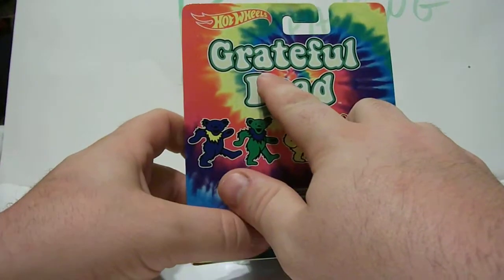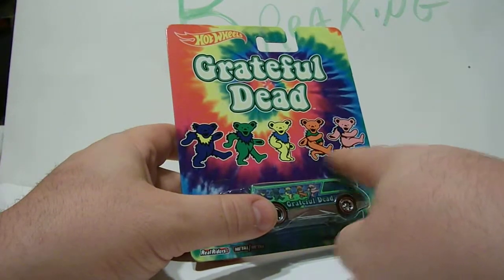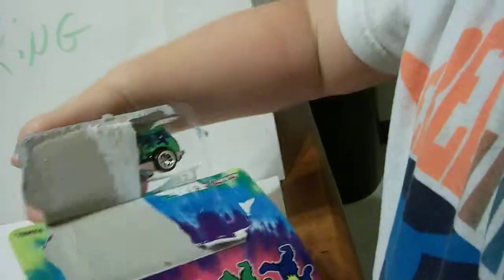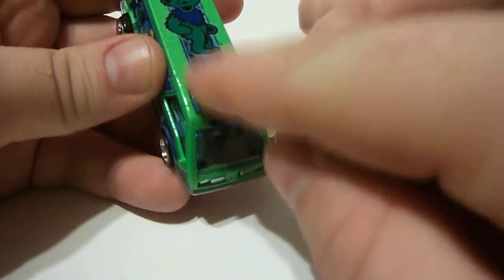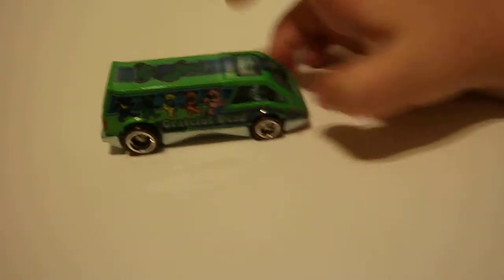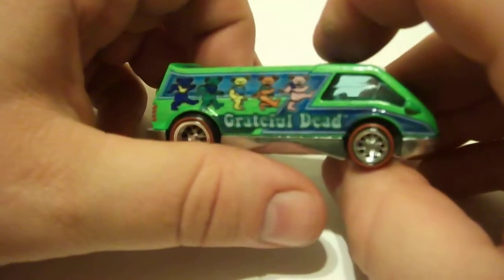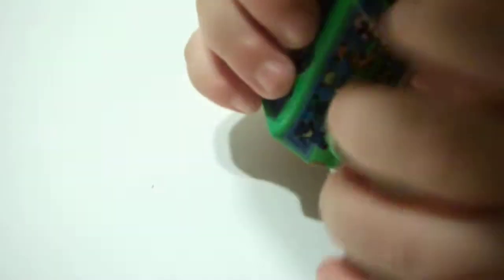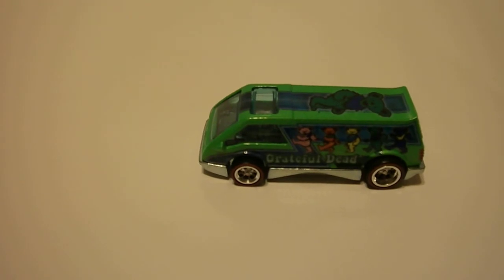Blister Breaking #27 Hot Wheels Grateful Dead Dream Van!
Blister Breaking #27 Hot Wheels Pop Culture Grateful Dead Dream Van XGW Panel!!